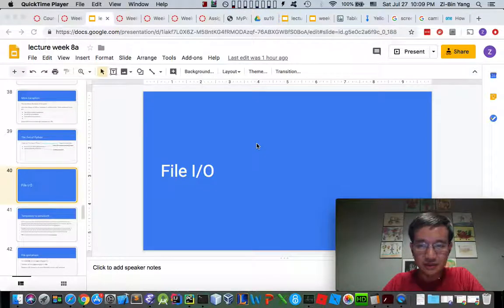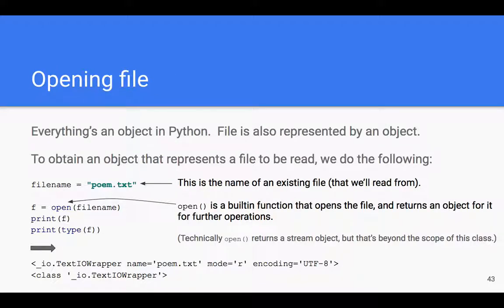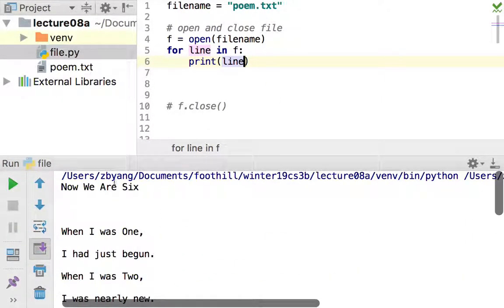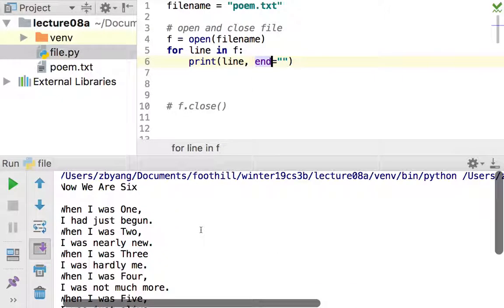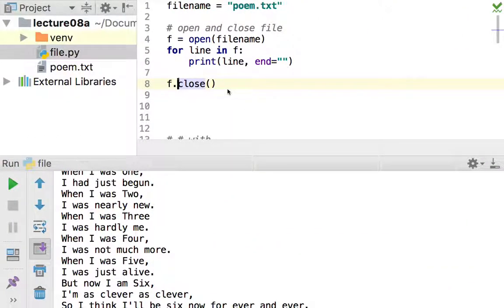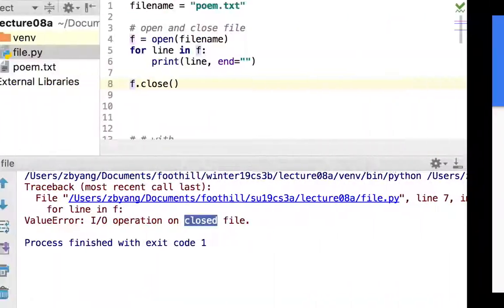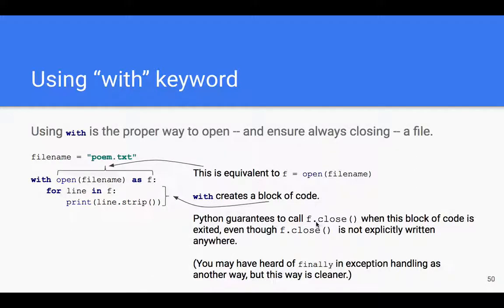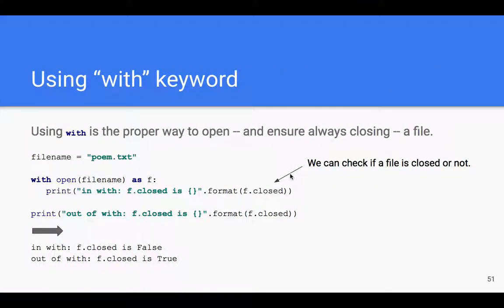CS3A, Week 9, File I/O basics